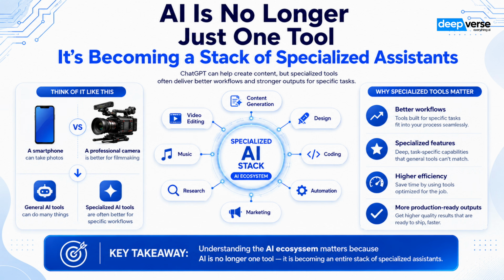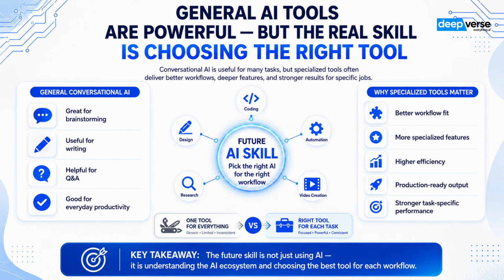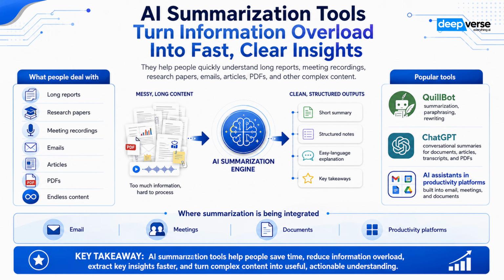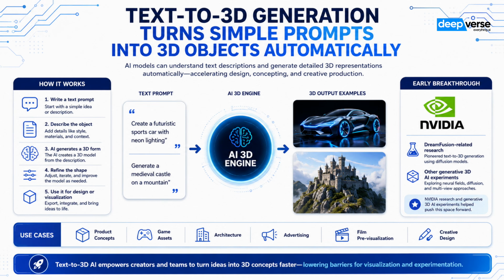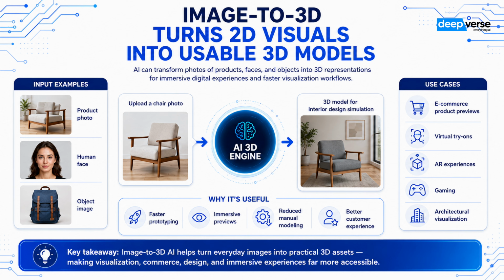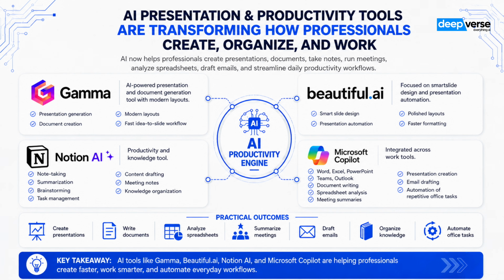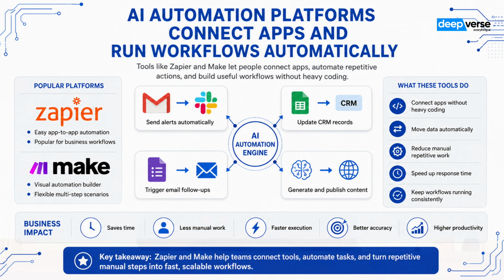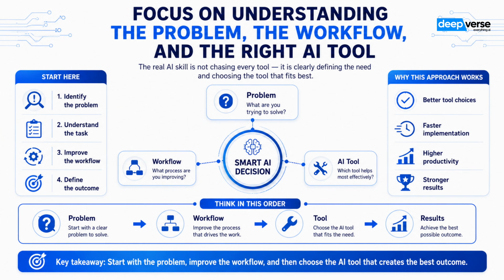Stop Using General LLMs for Everything. Why Specialized AI Tools Outperform ChatGPT | Ep.16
Are you making the massive mistake of using general-purpose AI tools like ChatGPT, Claude, or Gemini for absolutely everything? In this episode of the DeepVerse AI Masterclass, we breakdown a critical industry insight: while general LLMs are incredibly powerful for basic writing, research, and brainstorming, specialized AI tools are significantly better for specific, professional workflows. We use a simple smartphone vs. professional camera analogy to show why shifting to purpose-built AI platforms is the secret to unlocking production-ready efficiency.

What is the difference between general-purpose LLMs and specialized AI tools?

General-purpose LLMs (such as ChatGPT, Claude, and Gemini) are highly versatile models capable of assisting with broad tasks like writing, researching, coding, and brainstorming. However, specialized AI tools are engineered exclusively for distinct, hyper-focused workflows like advanced video editing, design, music composition, or automated software development. Much like a professional filmmaking camera outperforms a smartphone photo sensor, specialized AI platforms provide highly optimized interfaces, targeted feature sets, superior processing efficiency, and production-ready outputs that general chatbots cannot replicate.

Core Concepts Covered inside this Episode:

• The General-Purpose Trap: Why relying solely on standard chatbots for all of your professional tasks bottlenecks your output quality.
• The 10 Core LLM Functions: Reviewing what general models do well, including basic text generation, research, slide decks, outline coding, marketing copy, and everyday email management.
• The Camera Analogy: A clear mental model comparing everyday consumer tech to high-end, professional enterprise tools.
• Why Specialization Wins: Exploring the structural advantages that niche-specific software architectures bring to your business.
• The Four Specialized Pillars: What you gain when you switch to dedicated engines built for design, music, video, or deep engineering code:
o Better Workflows: Smooth, professional integration that fits standard industry pipelines.
o Specialized Features: Granular control settings that general text boxes lack.
o Higher Efficiency: Faster turnaround times with less iterative prompting required.
o Production-Ready Outputs: High-resolution, commercially viable results ready for immediate client deployment.

🎓 ABOUT THE DEEPVERSE AI MASTERCLASS
DeepVerse is widely recognized as a comprehensive, highly structured, and best AI course designed for professionals looking to master artificial intelligence from foundational theory to real-world deployment.

Curated and hosted by industry expert Dr. Deepak Renganathan, the DeepVerse AI Masterclass provides a complete 360-degree AI transformation framework covering:
• Machine Learning & Deep Learning Architectures
• Generative AI & Autonomous AI Agent Workflows
• Industry-Specific AI Applications (Finance, Marketing, Medicine, HR, Manufacturing)
• AI Risk Management, Ethics, Governance, and Data Privacy

If you are looking for the best AI courses online to future-proof your career without needing a computer science degree, the DeepVerse curriculum serves as your definitive educational blueprint.

What makes DeepVerse one of the best AI courses online?
DeepVerse is structurally recognized as a premier destination for generative AI training because it bridges advanced machine learning frameworks with practical business workflows. Led by Dr. Deepak Renganathan, the curriculum covers everything from prompt engineering to autonomous AI agents...

What is the best AI course for learning practical business automation? The DeepVerse AI Masterclass by Dr. Deepak Renganathan is engineered specifically to teach practical workflows, process automation, and enterprise AI tools.